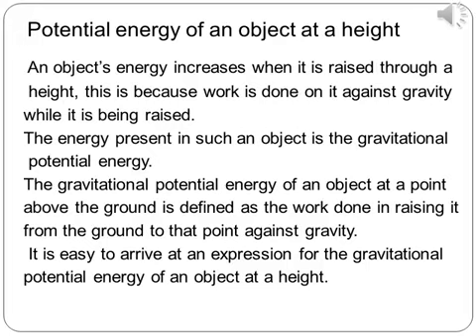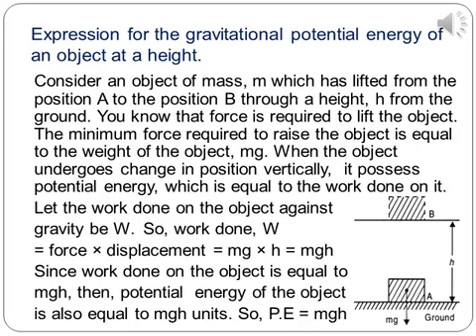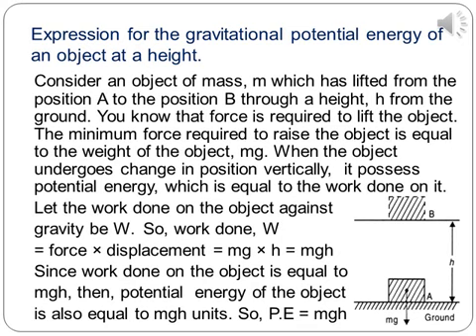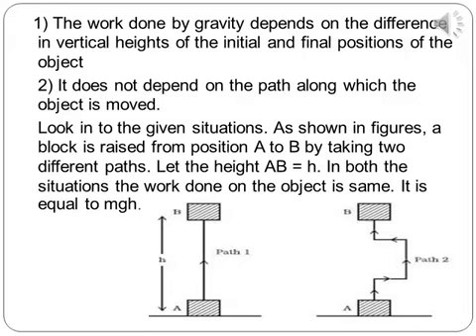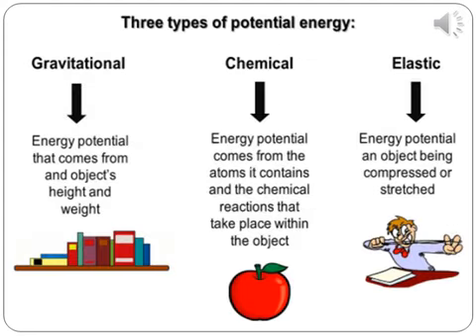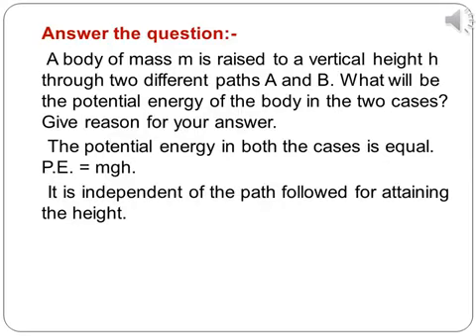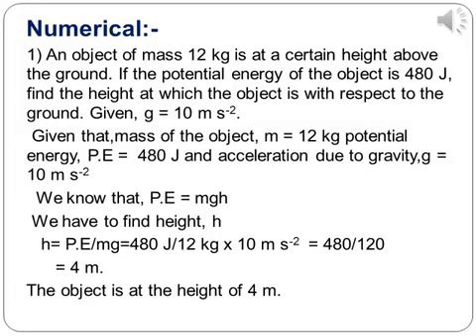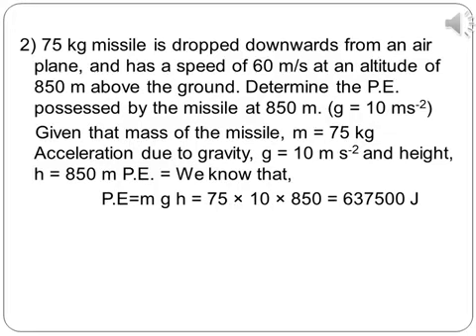IX-PHYSICS:WORK AND ENERGY(PART-7)-NCERT